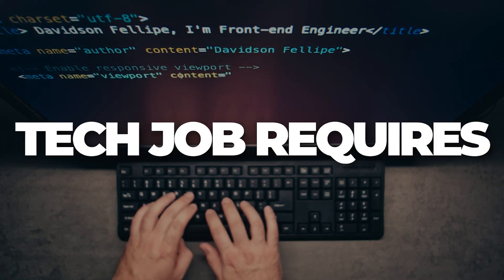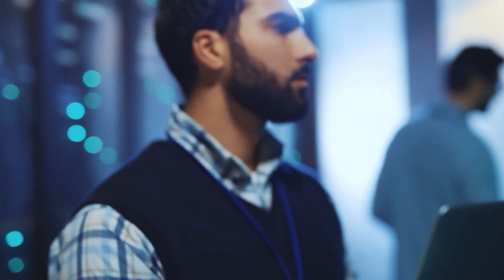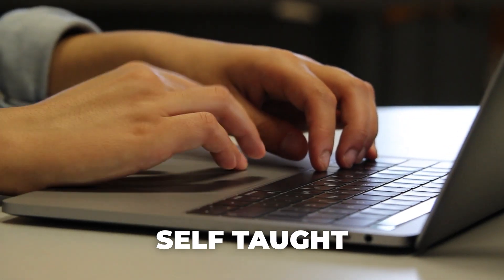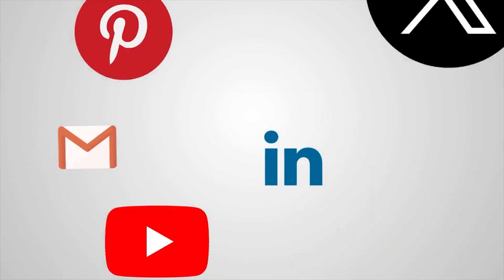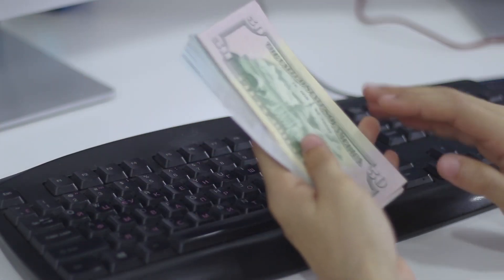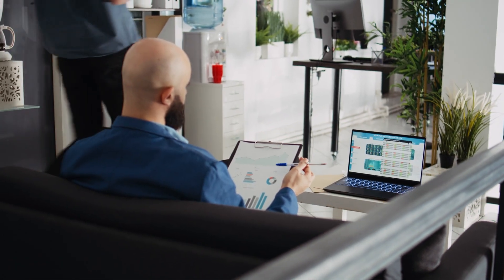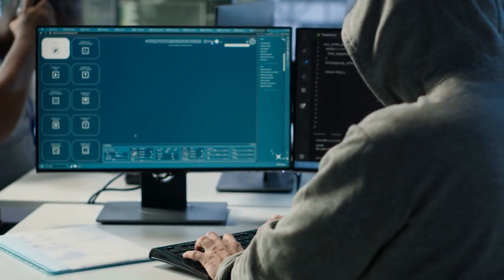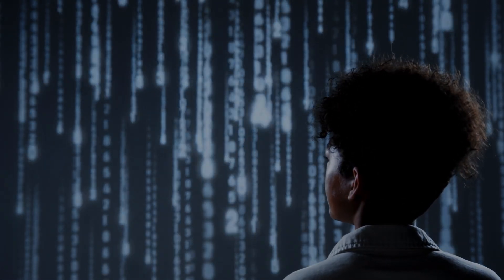10 Tech Careers That Are Easy to Enter | No Degree, Big Money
Top 10 Tech Careers That Are Easy to Enter. Think you need a computer science degree to work in tech? Think again!  In this video, we reveal the Top 10 Tech Careers That Are Easy to Enter — no coding, no degree, just curiosity and determination.  From AI Prompt Engineers to UX Designers and Cloud Support Engineers, these jobs prove that the tech world is open to anyone willing to learn.  Which one would you start with? 👇
Want to know how to get into tech without prior experience? It's easier than you think! This video explains how you can begin a high-paying career with minimal coding or computer science background, highlighting accessible tech jobs for beginners and useful online learning resources. Discover how to achieve skills development and consider a career change to tech, even with no coding background, by exploring non coding tech jobs.